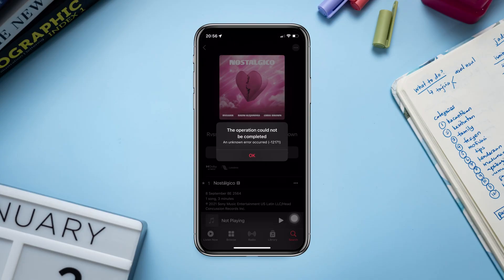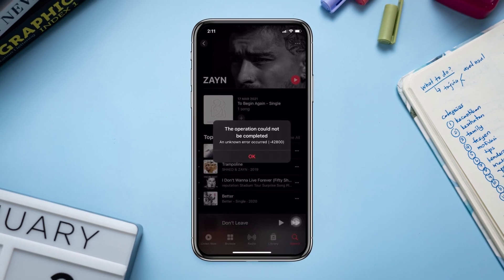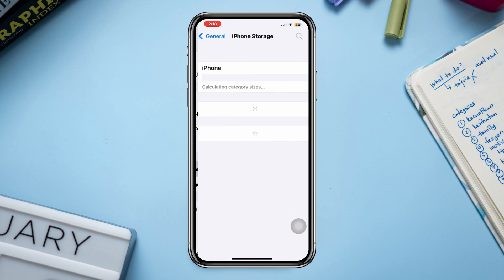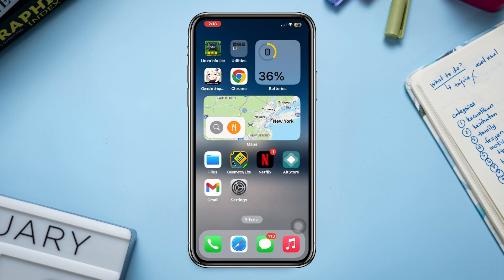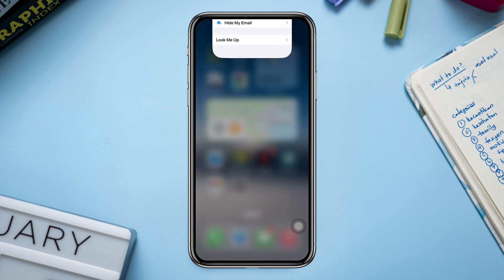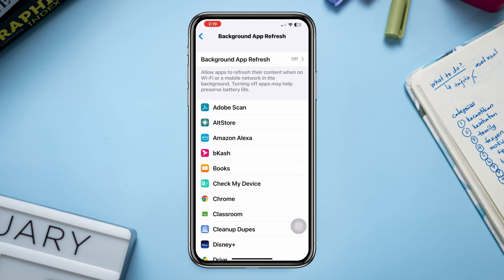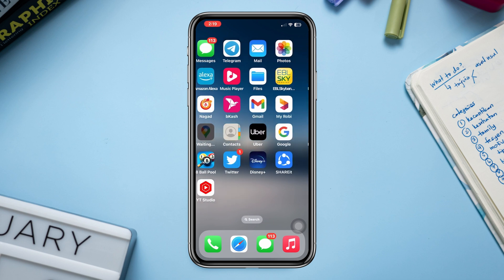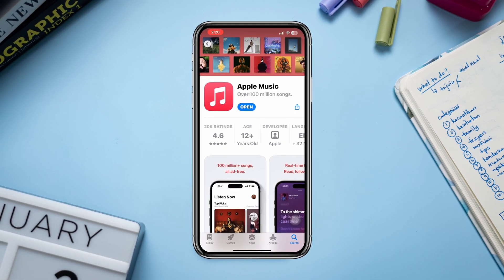Fix "The Operation Could not be Completed" error in Apple Music | An Unknown Error Occurred (12171)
Is your Apple Music showing you "The operation could not be completed" in Apple Music on your iPhone? Watch this video to fix an unknown error occurred in Apple Music.
Recently many iPhone users have been reporting that they getting the operation could not be completed an unknown error occurred 12171 in apple music. Now, if you also get Operation Could Not Be Completed iOS 16, don't worry!
Cause after analyzing the problem, here I will show you how to fix the operation could not be completed error in Apple Music.

00:01- Video intro
00:20- Solution 1: Offload the app
00:31- Solution 2: Enable music from iCloud
00:46- Solution 3: Enable background app refresh
01:09- Solution 4: Uninstall the app and reinstall it
01:20- Solution ending